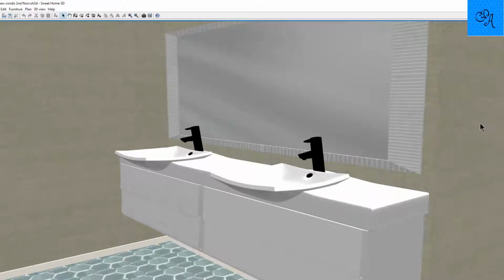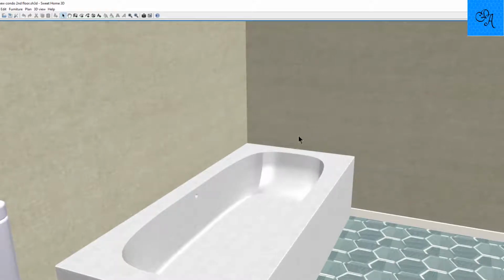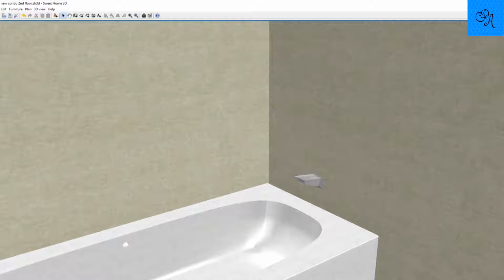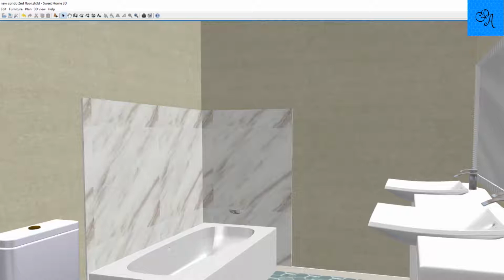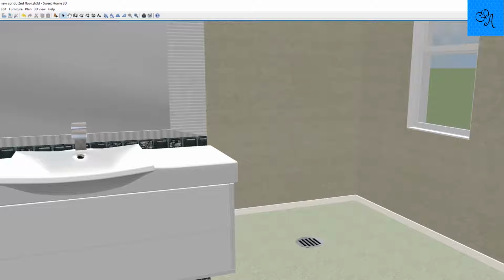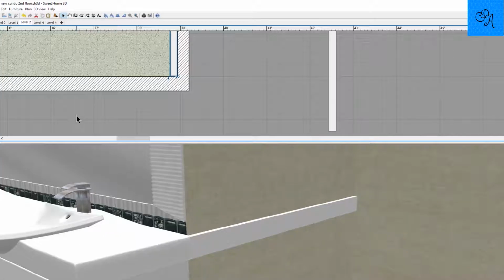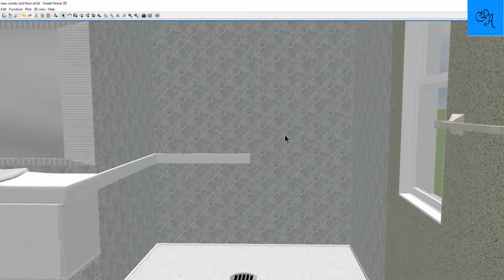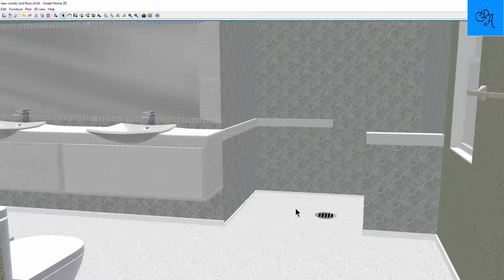The faucet exchange in Sweet Home 3d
Okay, so in this episode, we begin to change our bathroom for the better.  We add new faucets, new tile and give the space an overall new look.  Come along with us, and watch the transformation with your own eyes.